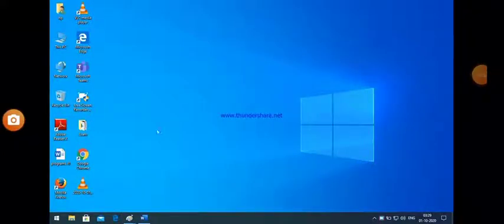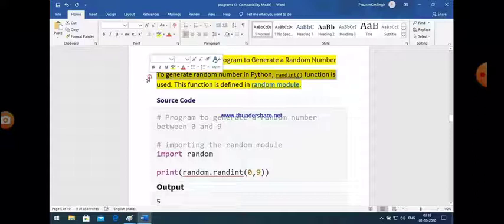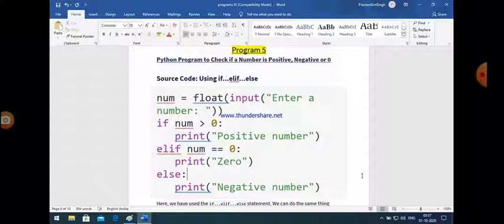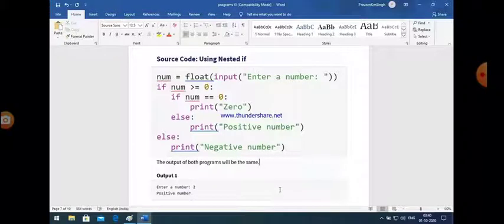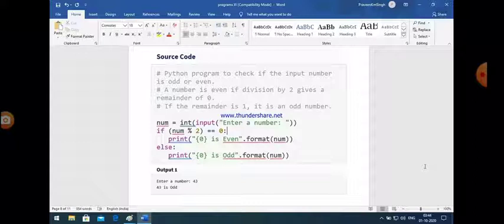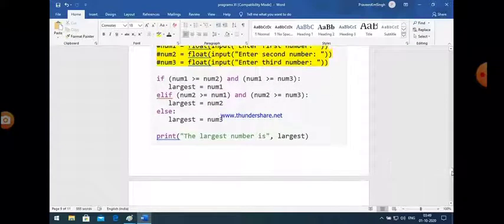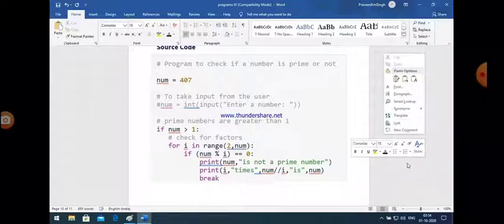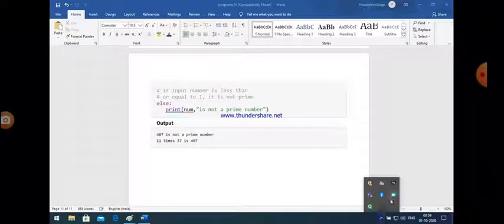Class XI Informatics Practices 1-10-2020 By Mr. Praveen Singh Ch- Python Programming